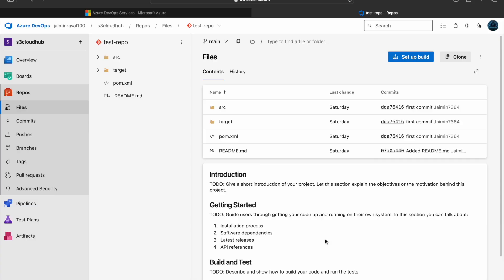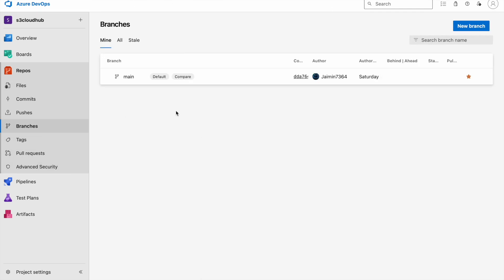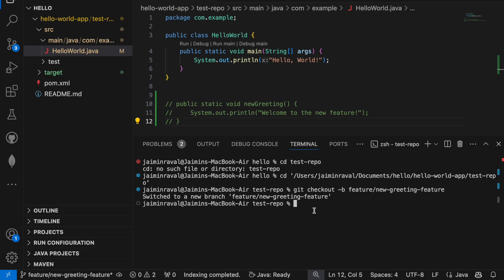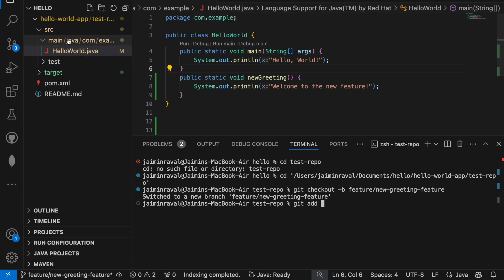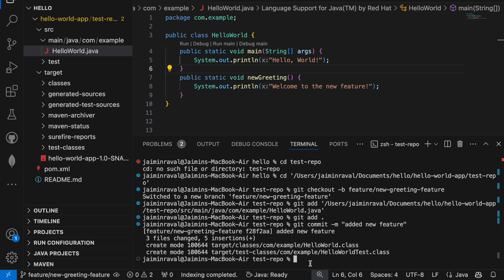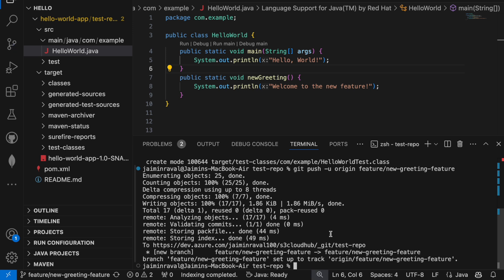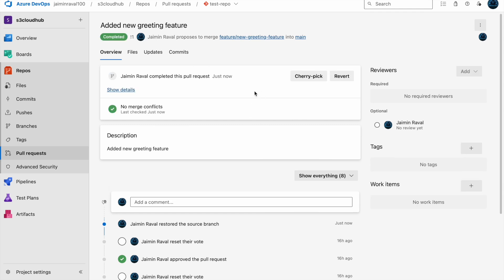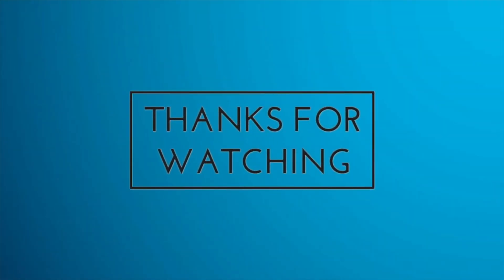#7 Master Branching Strategies in Azure Repos | Create & Manage Branches | Azure DevOps Course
Welcome to Session 7 of our Azure DevOps Full Course! In this video, we dive deep into Branching Strategies and Best Practices within Azure Repos. 🚀 Learn how to effectively create, manage, and collaborate on branches for your projects in Azure DevOps. Whether you're working on a team or solo, mastering branching is crucial for streamlining your development workflow.

🔍 In this video, you will learn:

    How to create a new branch in Azure Repos 🌱
    Best practices for managing branches 🛠️
    Key branching strategies like Feature Branching, GitFlow, and more 🔄
    Real-life demo to implement these strategies in your projects 👨‍💻

Don’t miss out on tips and tricks to enhance your team's productivity and ensure smooth project development!